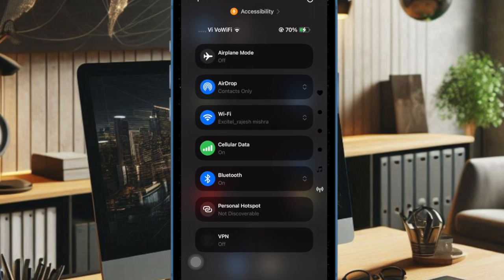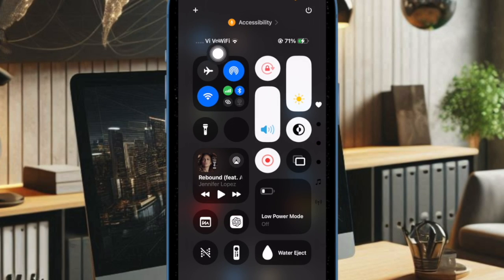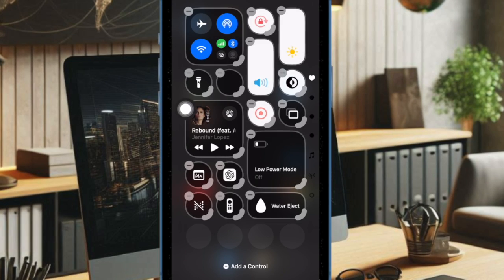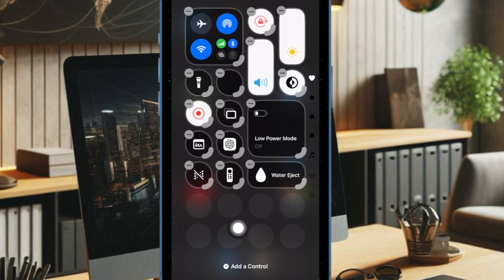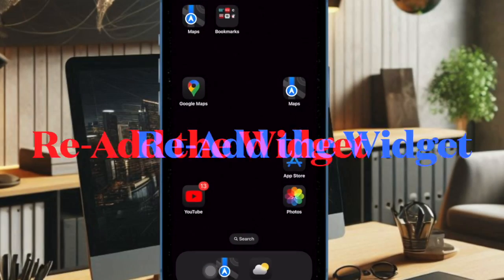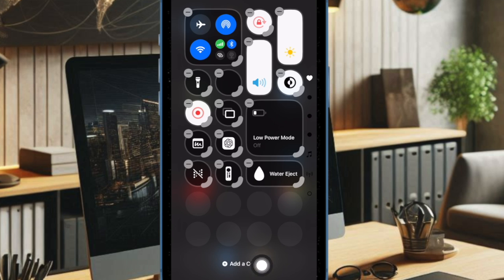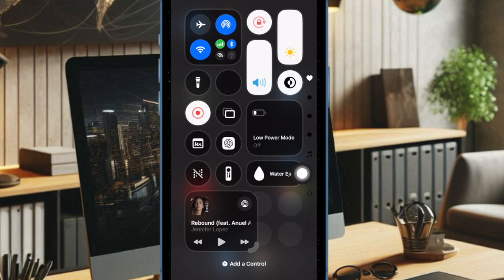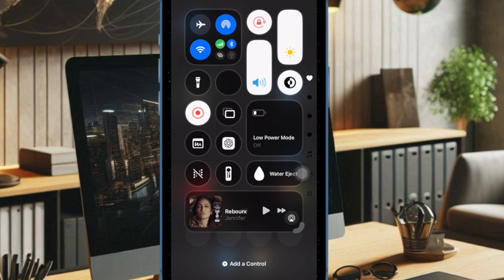How to Remove Music Widget from Control Center in iOS 18 on iPhone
Wondering how to remove the music widget from the Control Center in iOS 18 on your iPhone? Check out this hands-on guide to learn how removing the annoying music widget works from the iPhone Control Center.